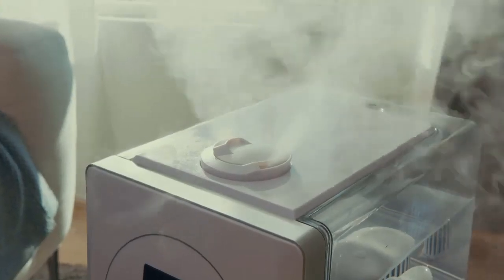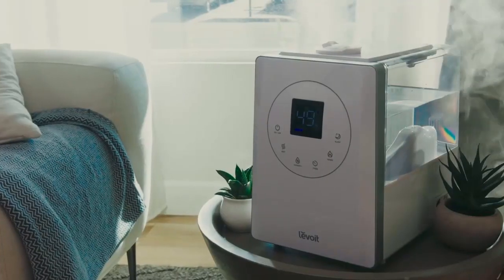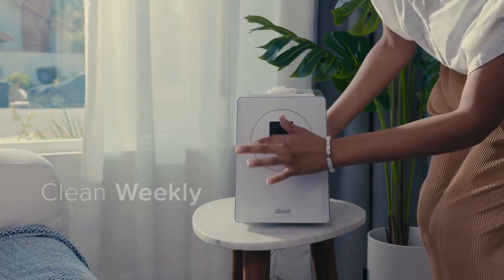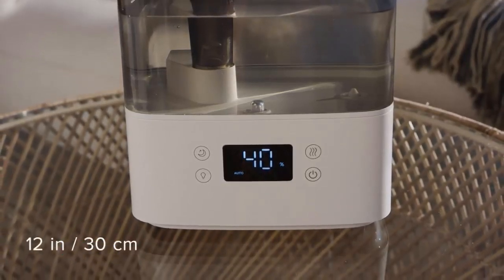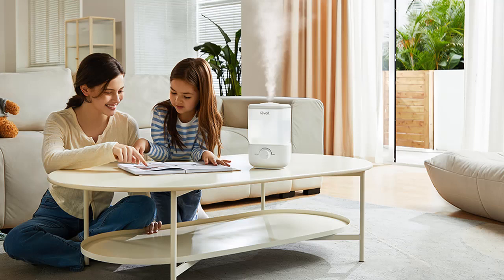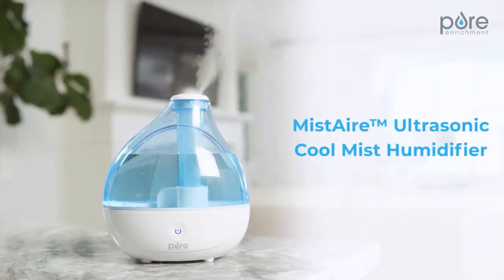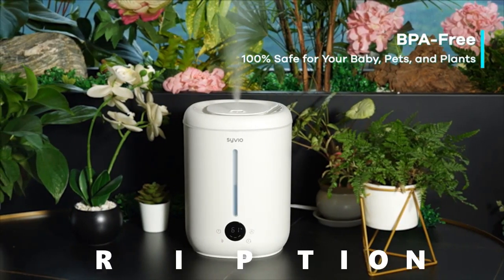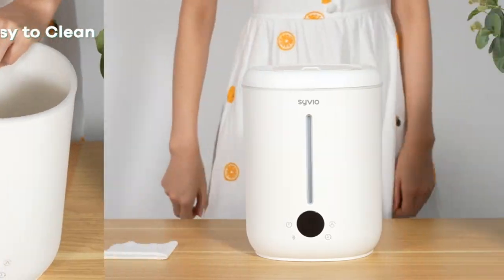Top 5 Best Humidifier for Bedroom Canada (2023)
Links to the Best Humidifier for Bedroom Canada 2023 are listed below. At Top5Products we've researched the Best Humidifier for Bedroom Canada 2023 on Amazon saving you time and money.

► 1. Levoit LV600S
► 2. Levoit Classic 300S
► 3. Levoit Classic 160
► 4.Pure Enrichment MistAire
► 5. Syvio 2.8L

Humidifiers are a great way to add moisture to the air in your bedroom, which can help to improve your sleep quality and reduce respiratory symptoms. But with so many different humidifiers on the market, it can be tough to know which one is right for you. In this article, we'll review the best humidifiers for bedrooms in Canada in 2023, so you can find the perfect one for your needs.

Top5Products is a participant in the Amazon Services LLC Associates Program, an affiliate advertising program designed to provide a means for sites to earn advertising fees by advertising and linking to Amazon.